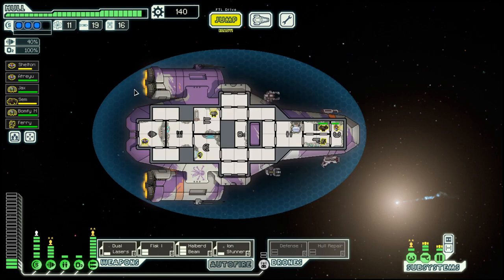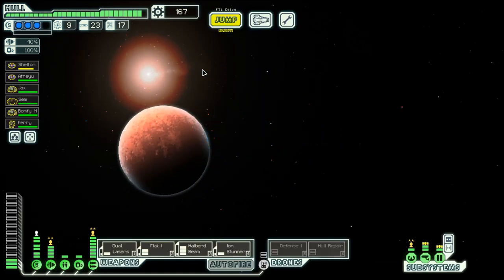FTL - S32E7: Kestrel Cruiser C - Fighting for Upgrades